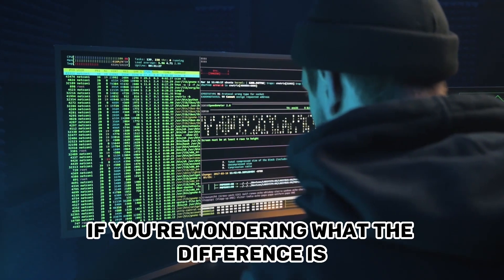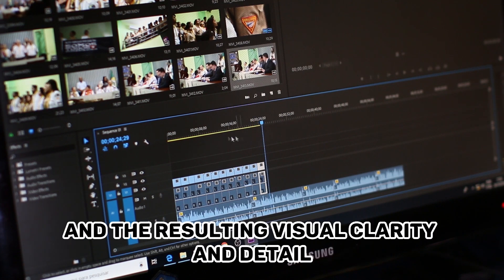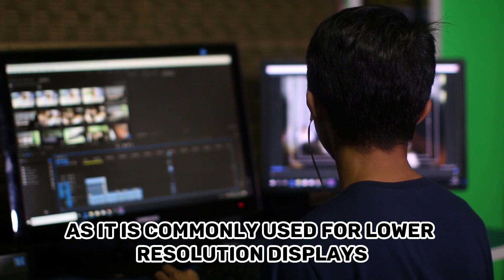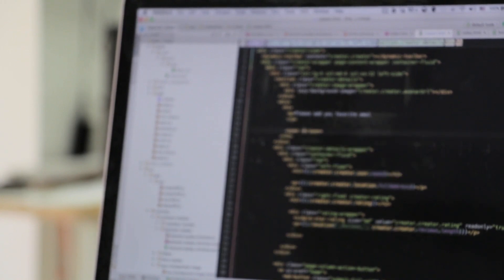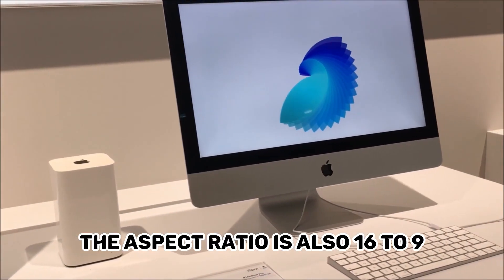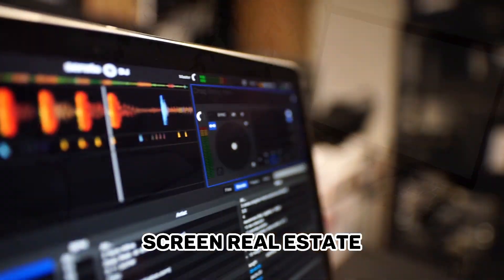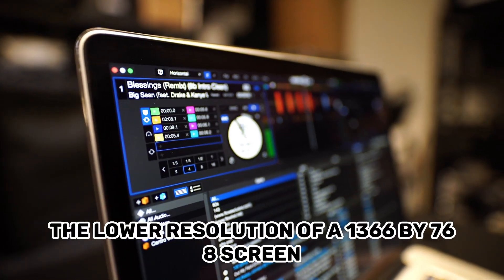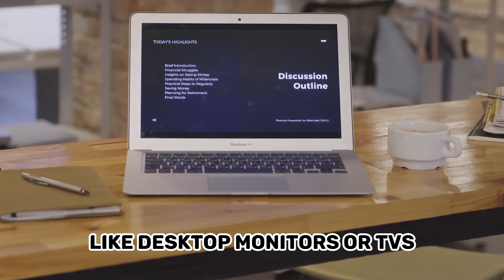1366x768 vs 1920x1080 Screen: Which One Should You Get?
Are you confused about which screen resolution is right for your laptop? In this video, we'll compare the two most common resolutions, 1366x768 and 1920x1080, and help you decide which one is the best fit for your needs.

We'll discuss the pros and cons of each resolution, including image quality, screen space, and gaming performance. We'll also take a look at some real-world examples to help you visualize the difference between the two resolutions.

By the end of this video, you'll know everything you need to choose the right screen resolution for your next laptop.